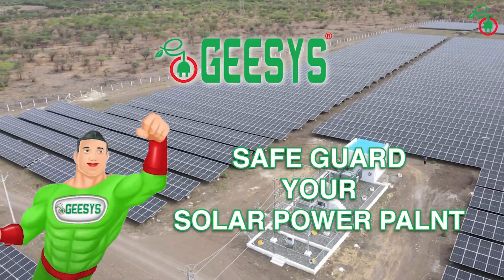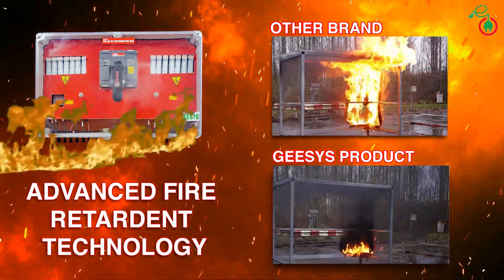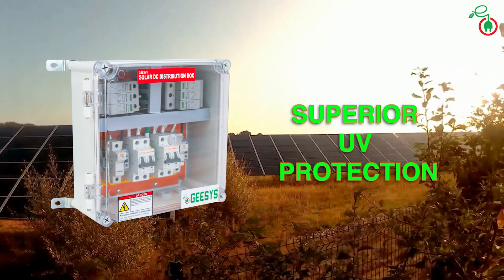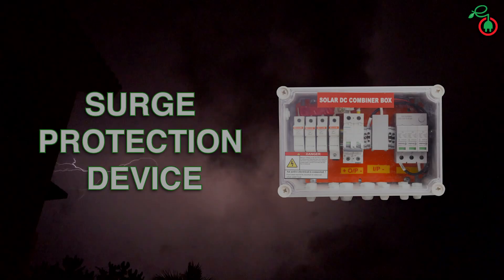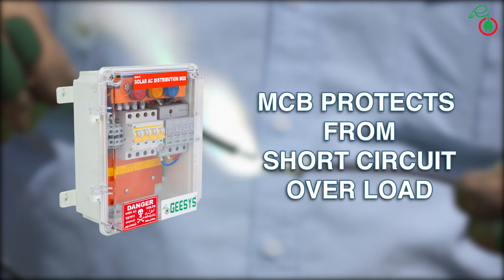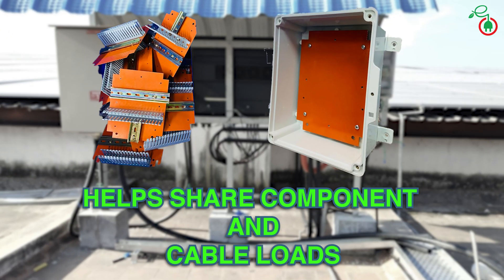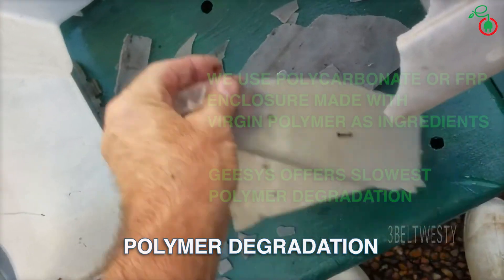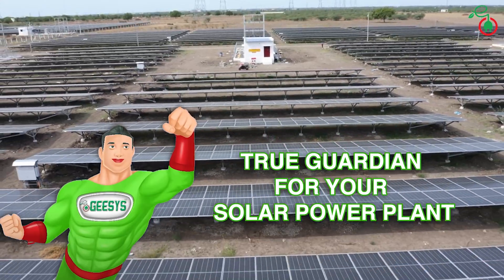Boost Your Solar Power System's Safety and Efficiency Today | GEESYS |The Hidden Hero of Solar Power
Essential Safety & Protection for Solar Power Plants!
Safeguarding Your Solar Investment!
Ultimate Solar Protection offered by GEESYS Solar Distribution Boards
Secure Your Solar Power Plant Today
Invest in the safety and protection of your solar power plant with GEESYS Technologies.
The GEESYS Advantage
Expertise and Experience:
With years of experience in the solar industry, GEESYS Technologies brings unparalleled expertise to every project. Our team of professionals is dedicated to delivering the highest standards of protection and safety.
Tailored Solutions:
We understand that every solar power plant is unique. Our solutions are customized to meet your specific needs and requirements, ensuring maximum effectiveness and efficiency.
Quality and Reliability:
We use only the highest quality components and state-of-the-art technology to provide reliable and durable protection solutions. Trust GEESYS Technologies to safeguard your investment.
Protect Your Investment: Comprehensive Safety Solutions for Solar Power Plants
Why Solar Power Plant Protection Matters
Solar power plants are exposed to a range of risks, from environmental factors to technical failures. Without proper protection, these risks can lead to significant financial losses, operational downtime, and safety hazards. GEESYS Technologies offers robust protection systems to mitigate these risks and ensure continuous, efficient power generation.
Importance of a Solar DCDB
Safety: The DCDB incorporates various protection mechanisms such as fuses, MCBs (Miniature Circuit Breakers), SPDs (Surge Protection Devices), and reverse blocking diodes to safeguard the system against electrical faults, overloads, short circuits, and surges.
Efficiency: By efficiently managing the distribution of DC power from multiple solar panel strings to the inverters, the DCDB ensures optimal performance and minimal energy loss in the system.
System Integrity: The DCDB plays a vital role in maintaining the integrity of the solar power system, ensuring stable and reliable operation by protecting sensitive components like inverters and solar panels from electrical and environmental hazards.
Benefits of a Solar DCDB
Enhanced Safety: By integrating multiple safety components such as fuses, MCBs, SPDs, and diodes, the DCDB significantly enhances the overall safety of the solar power system, protecting both the equipment and the users.
Reliability: With robust protection mechanisms and high-quality materials, the DCDB ensures reliable and continuous operation of the solar power system, even under harsh environmental conditions.
Efficiency: Proper distribution and management of DC power from solar panels to inverters minimize energy loss and maximize the efficiency of the solar power system.
Flexibility: The ability to handle multiple inputs and outputs provides flexibility in system design and scalability, accommodating various sizes and configurations of solar power installations.
Easy Maintenance: Features like hinged doors, padlocking provisions, and well-organized internal components make it easy to perform regular maintenance and inspections, ensuring long-term performance.
Durability: Made from durable materials like FRP and polyamide, the DCDB can withstand extreme weather conditions, UV exposure, and mechanical impacts, ensuring a long lifespan.
GEESYS Solar DCDBs are designed and manufactured as per CEIG and CEA Guidelines to provide high levels of safety and reliability. All of our EB metering panels are approved by many local electricity boards.
Using certified Top Branded FUSE/MCB/SPD guarantees that the components have been tested and verified for quality and reliability.
The panel is beautifully labeled and ferruled for ease of operation and future maintenance. Complete Solar DBs undergo strict quality checks, and we conduct thorough routine tests prior to dispatch.
Ensure the safety and efficiency of your solar power system with our state-of-the-art Solar DCDB. Featuring robust construction, advanced safety mechanisms, and easy installation, our DCDB is the perfect addition to your solar setup.
Enjoy a high level of system performance monitoring while ensuring exceptional system safety with GEESYS Technologies.
Happy Solar Powering!